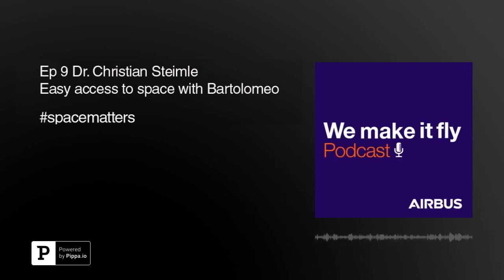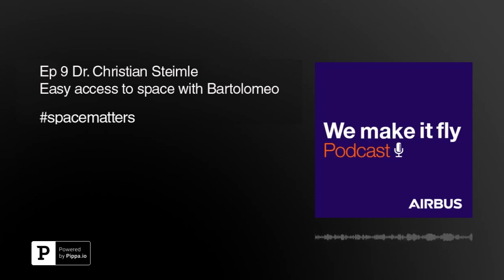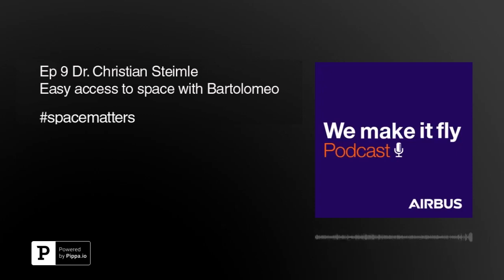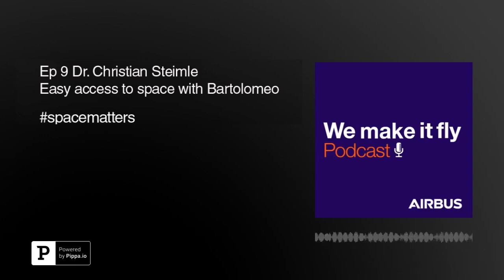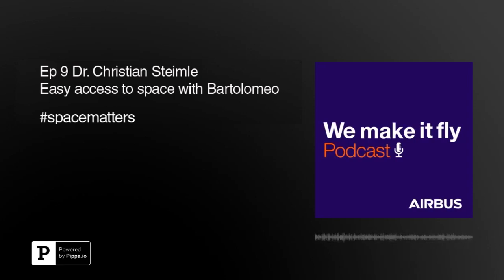Dr. Christian Steimle: Easy access to space with Bartolomeo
The International Space Station’s (ISS) newest payload hosting platform is the Airbus-produced Bartolomeo, which is operated by Airbus Defence and Space as an all-in-one mission service.
Named after Christopher Columbus’ younger brother, Bartolomeo is attached to the station’s European Columbus Module and can accommodate payloads for such applications as Earth observation, robotics, material science and astrophysics.